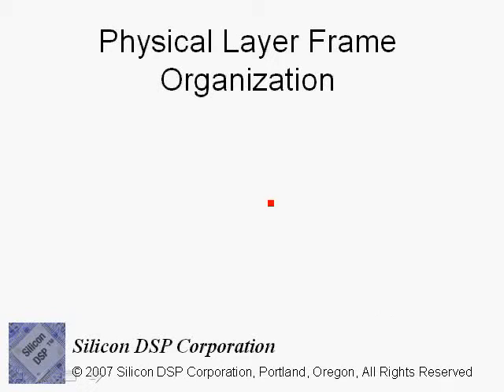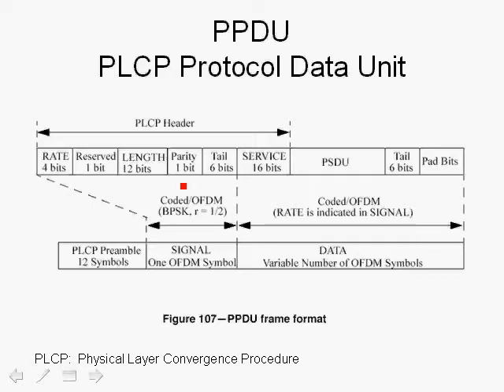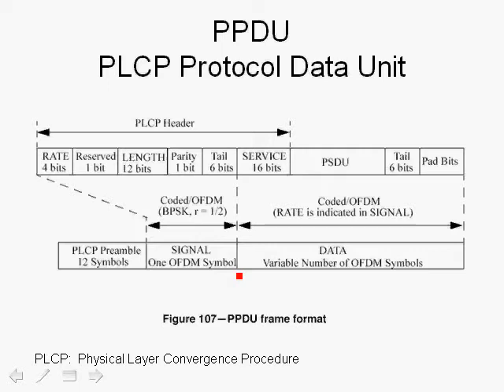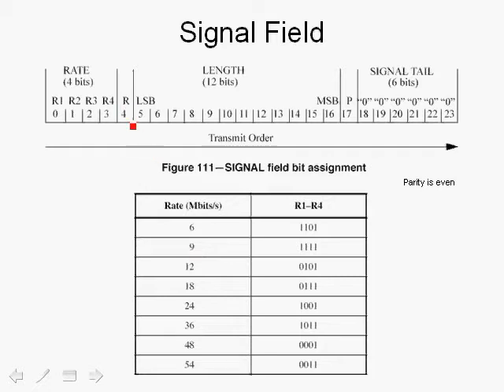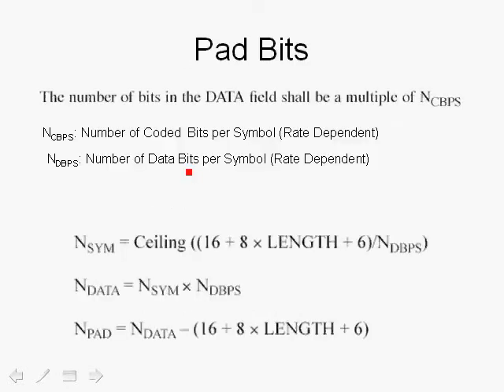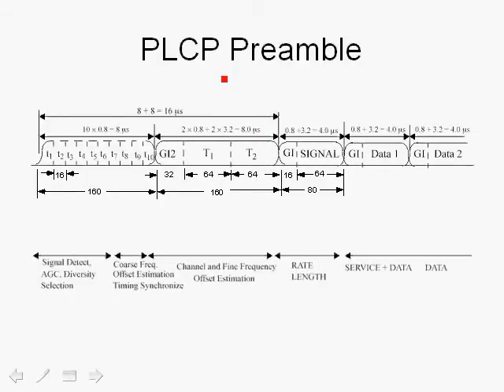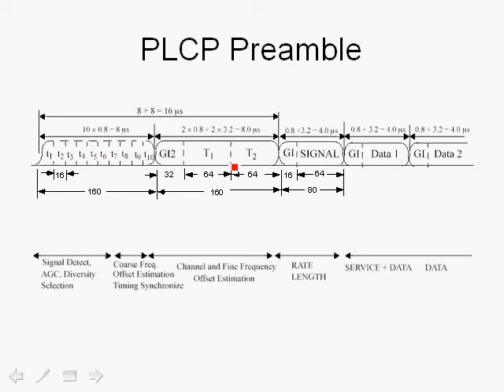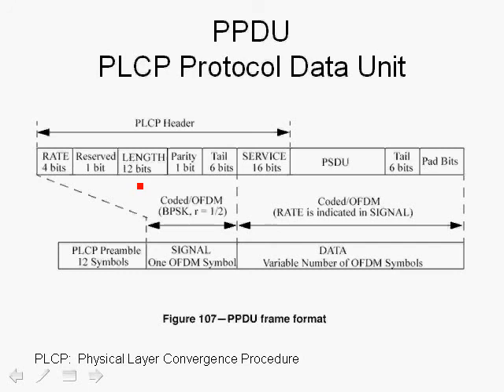OFDM Tutorial Series: IEEE 802.11a Frame Organization